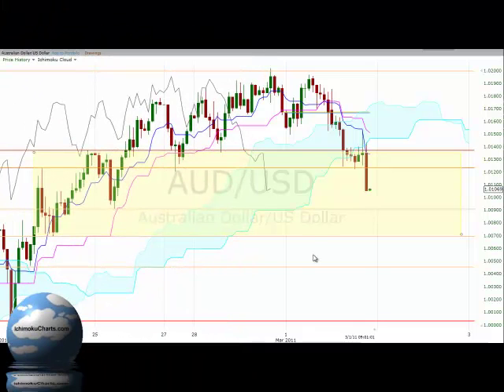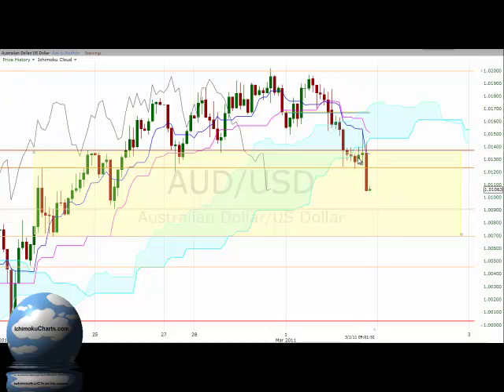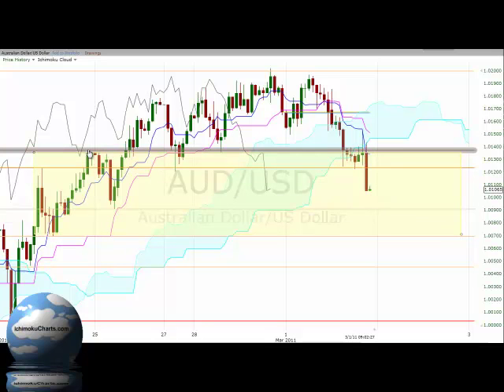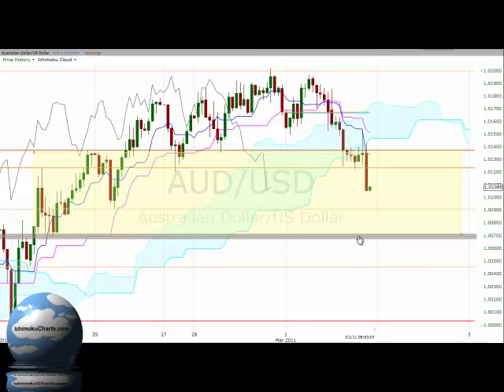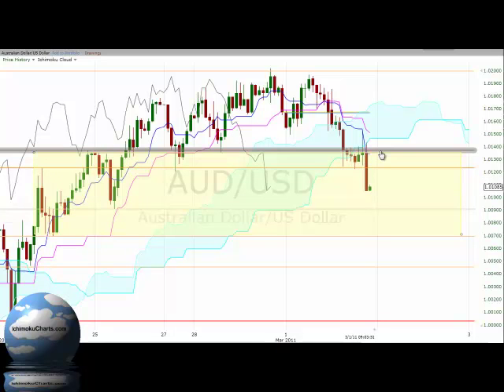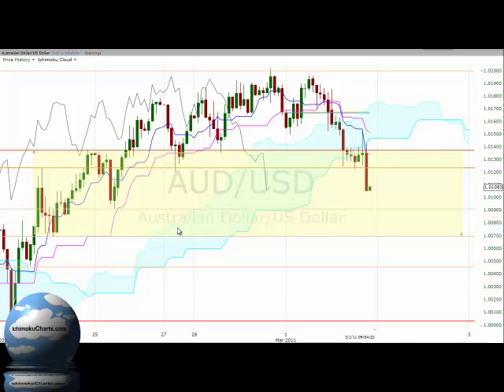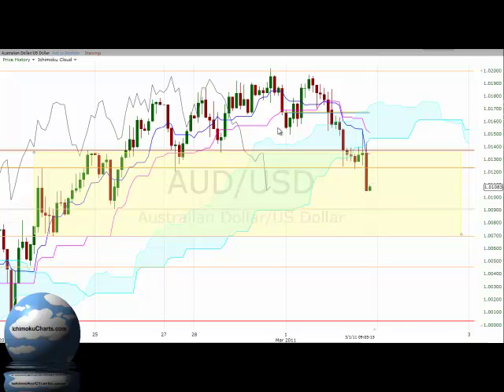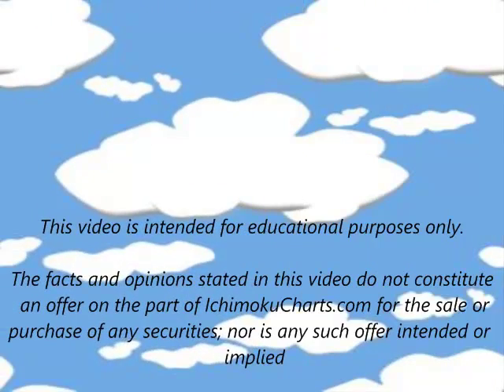AUDUSDhourlyMar1st2011.mp4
HOURLY AUDUSD FX analysis using Ichimoku charts for March 1st 2011